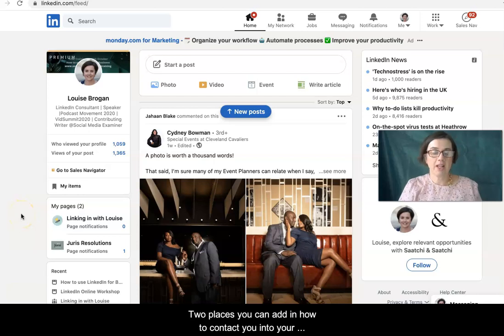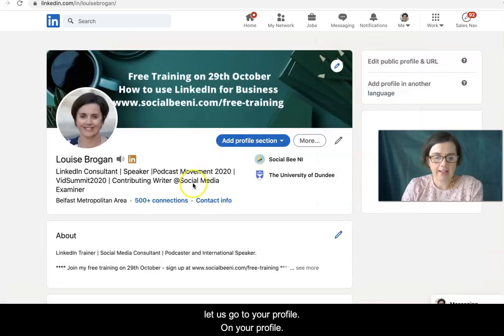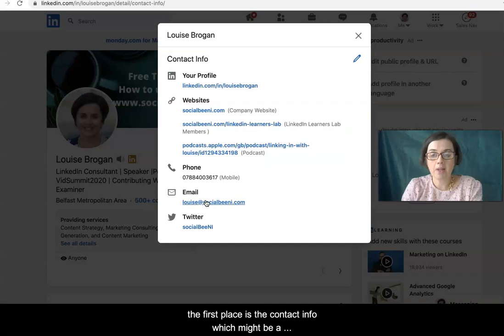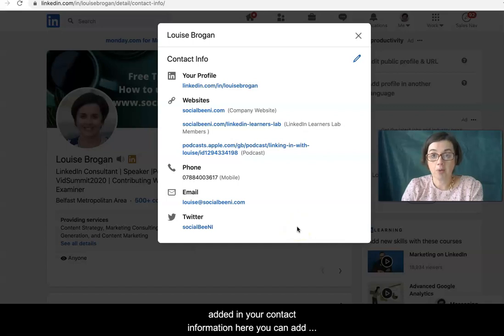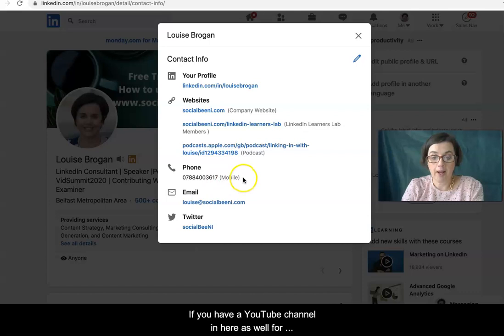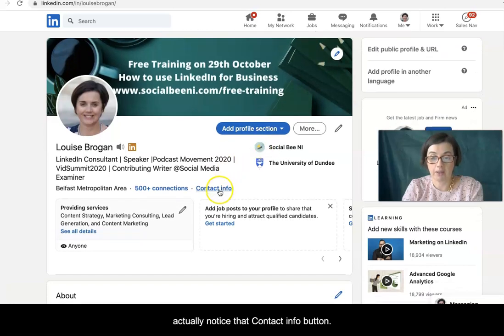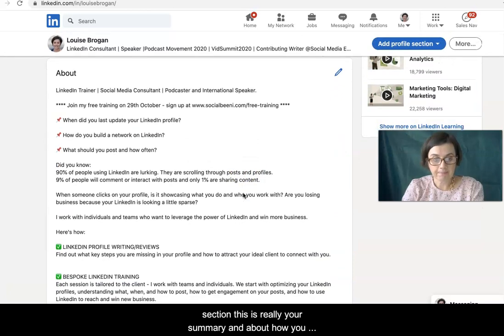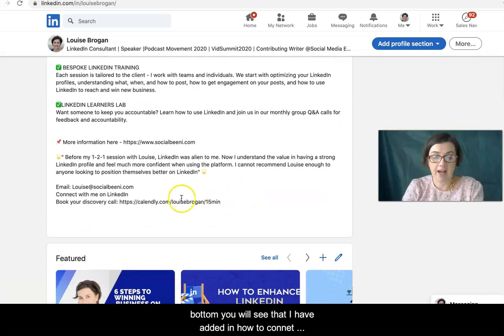Contact Info on Your LinkedIn Personal Profile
This is a great way to share your website and other information about you with your LinkedIn network.

LinkedIn is one of the most important social media platforms for professionals. So let's get started!